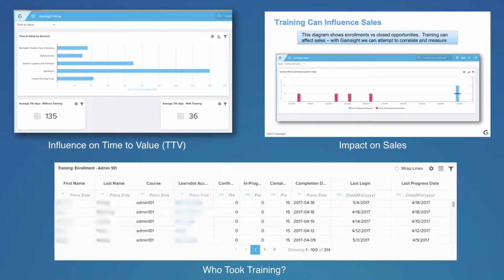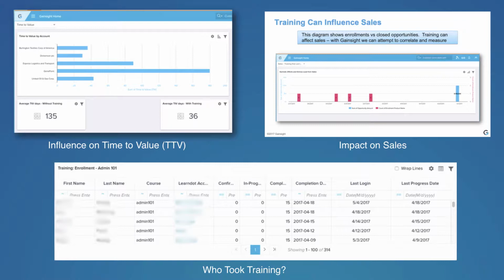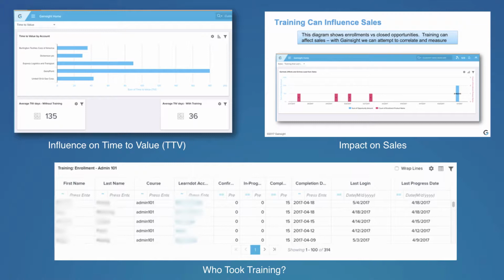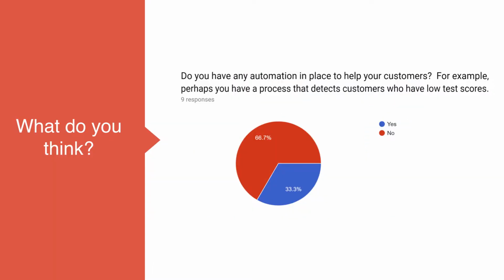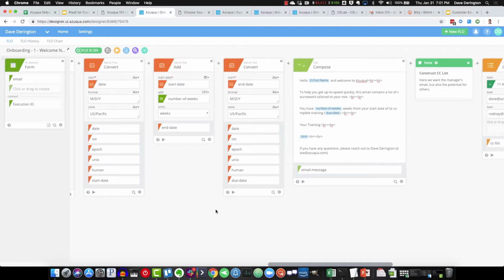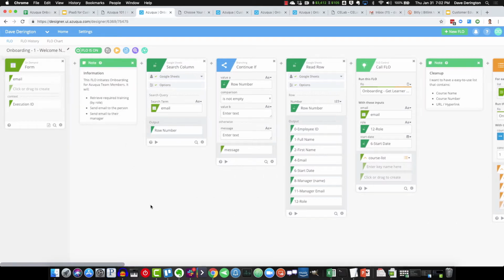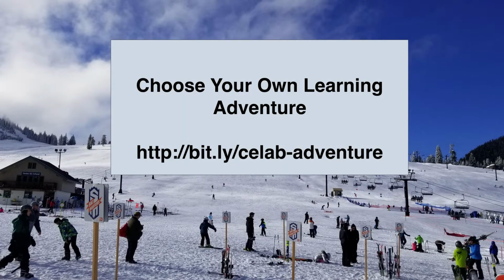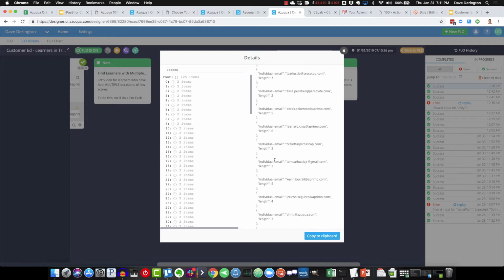Customer Education and iPaaS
Today we step aside from our normal format to bring you a talk from Dave Derington on using Integration Platforms with Education Data.  This is the first of a two-part presentation that was given at the Bay Area Customer Education Meetup on January 31st, 2019.

A special thanks to Adam for organizing this event and to Christy Hollingshead of Heap for making this event possible.